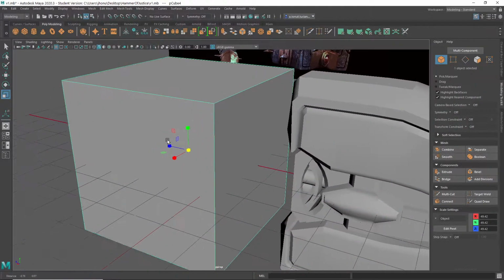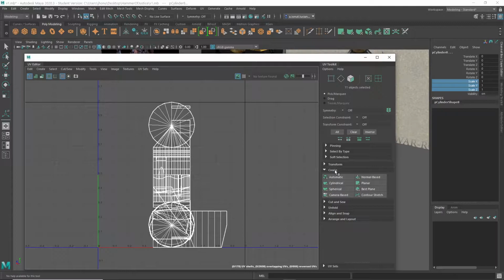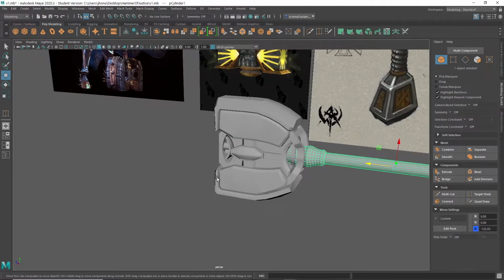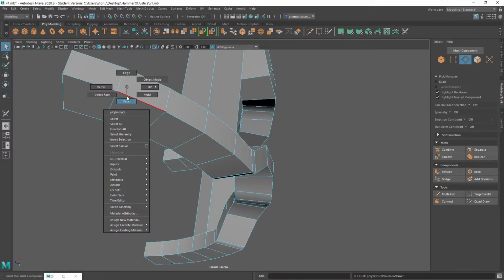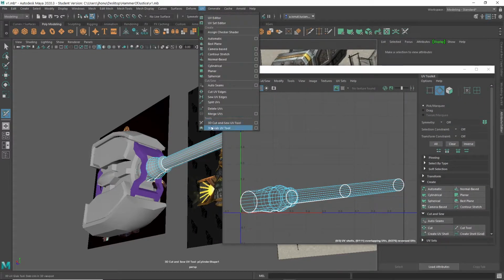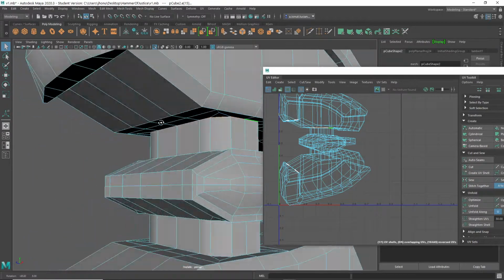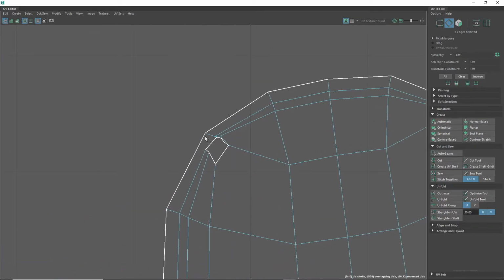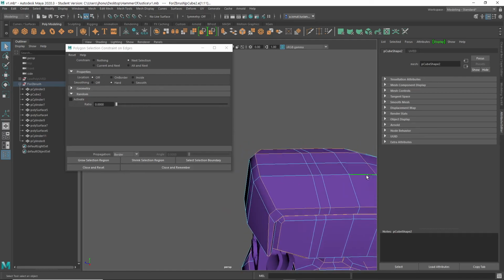02 Hammer Of Justice UVing